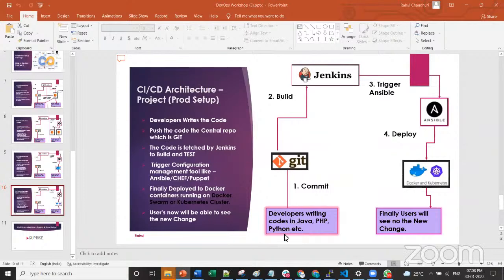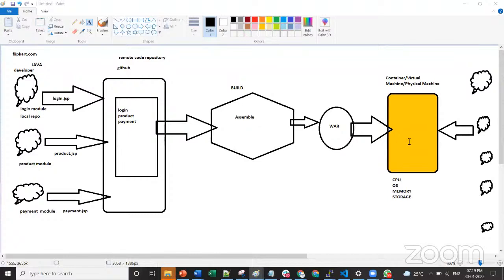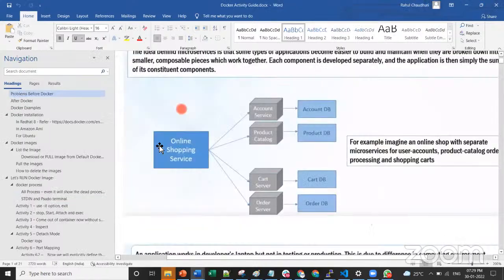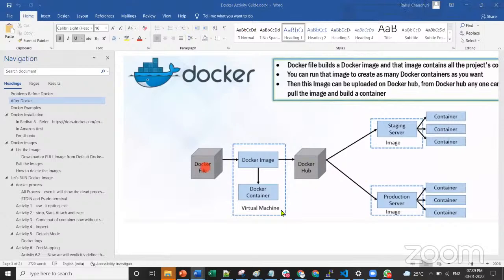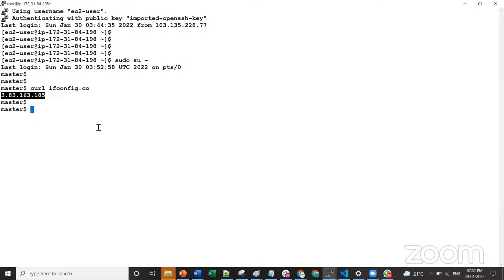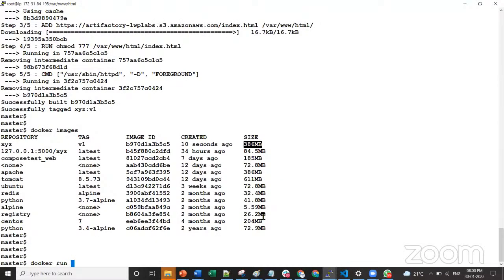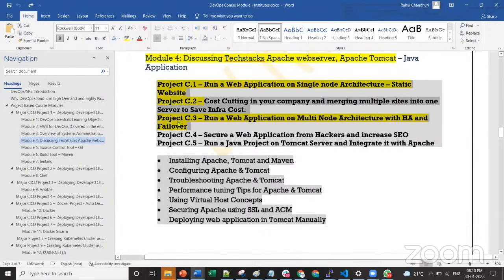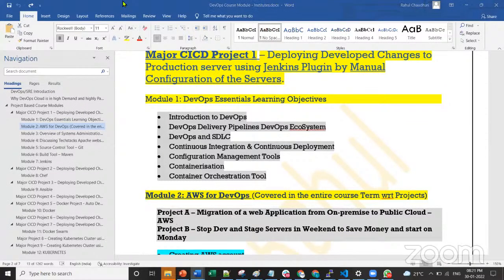Monolithic to Microservice Architecture using Docker | Online Training | Sriman IT